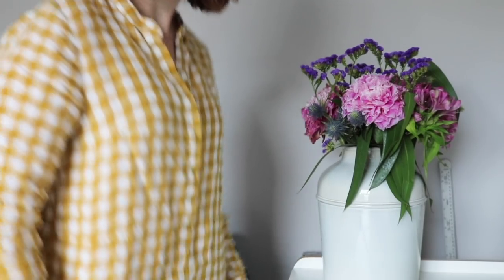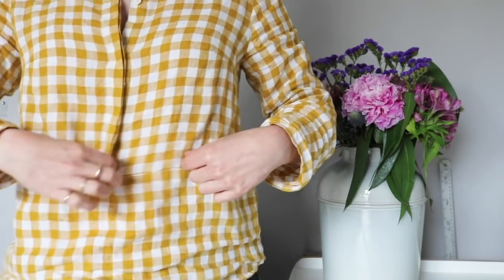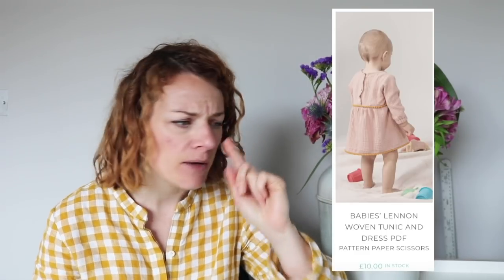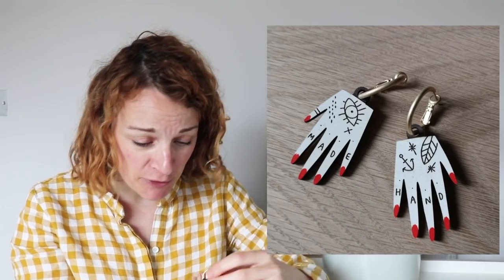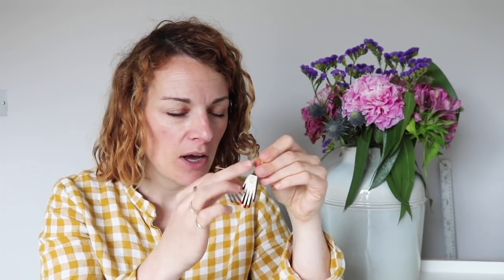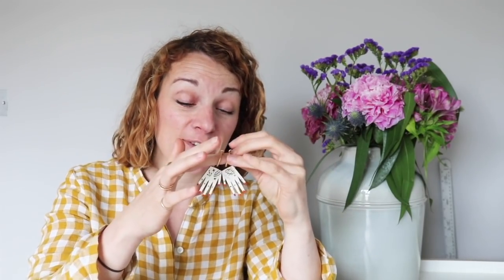The Sew Down June 2020 || The Fold Line Vlog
Links to everything below! Every month we are going to bring you a run down of some of interesting stuff we have found and bought in the world of sewing! We will be talking fabric hauls, new sewing patterns and sharing some of the interesting things we have seen, eaten, listened to and sewn over the month.
Brit-ish Afua Hirsh
This is Us